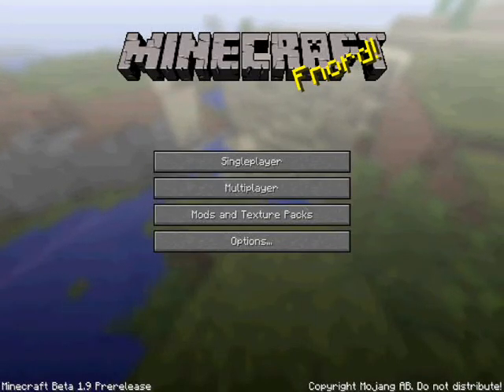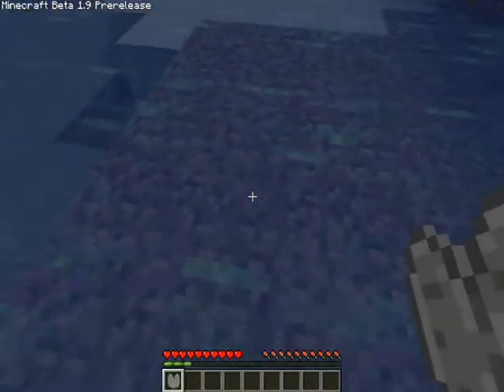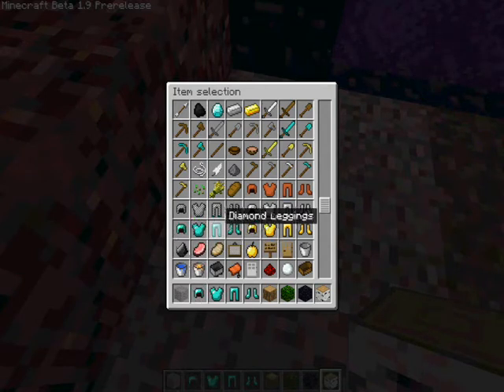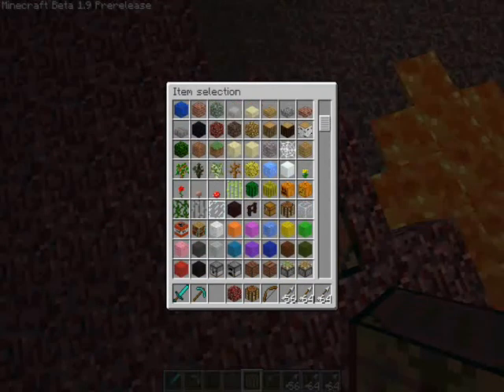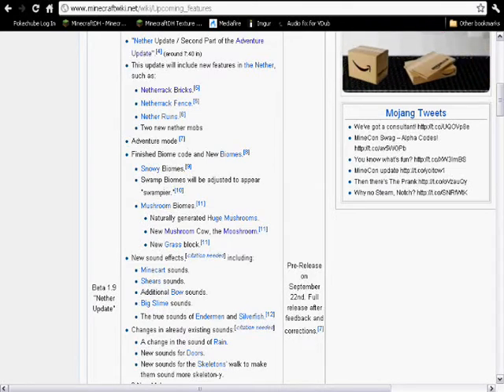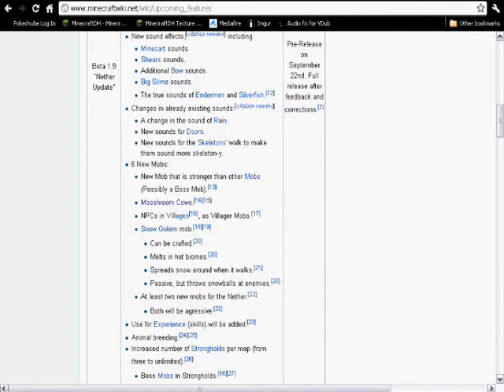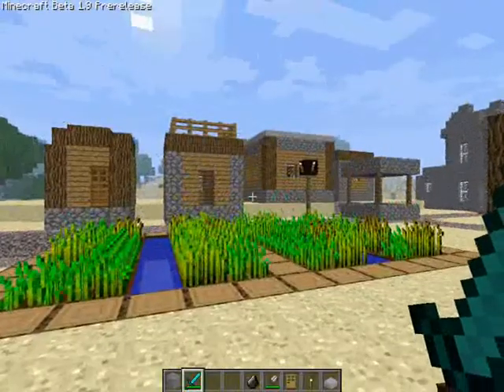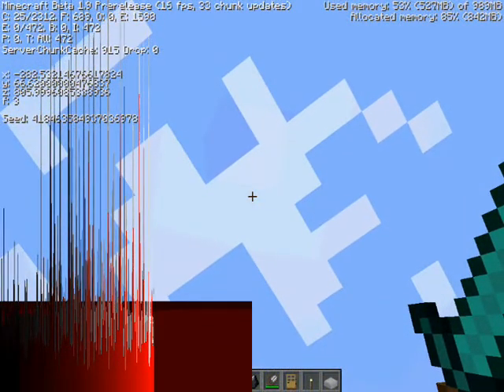Minecraft Beta 1.9 Prerelease available!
Or if you don't trust me... ( =[ ) you can find the link of Jeb_'s twitter